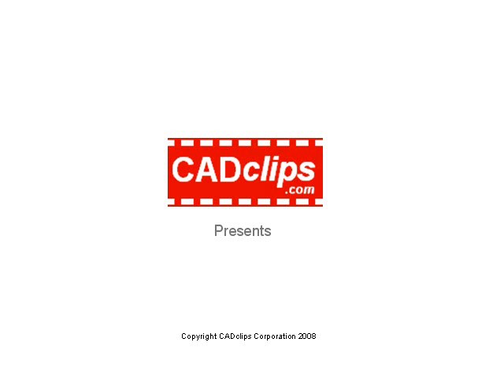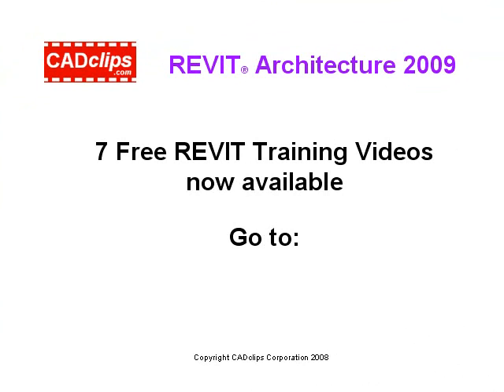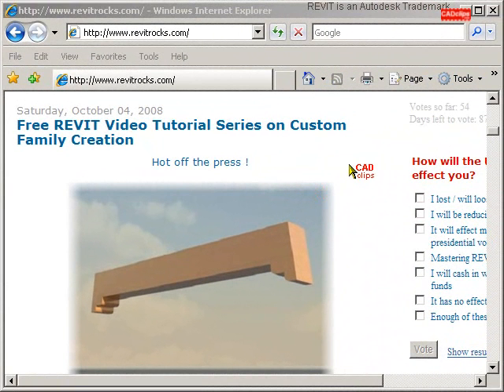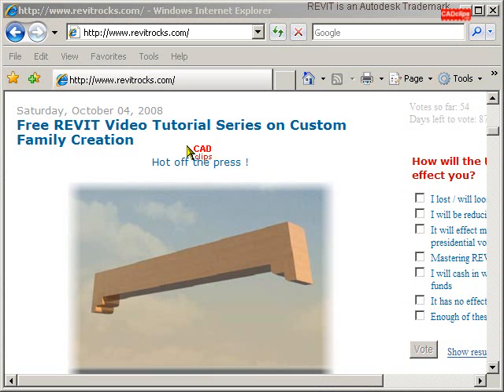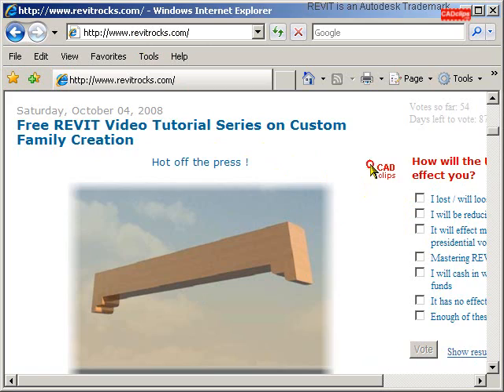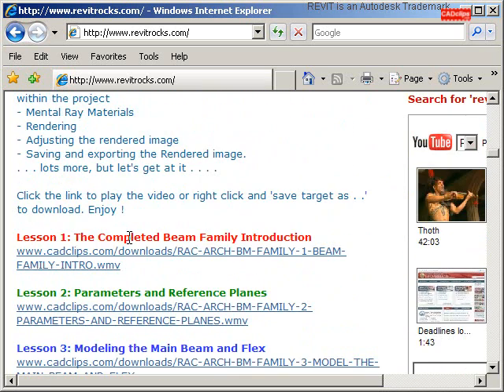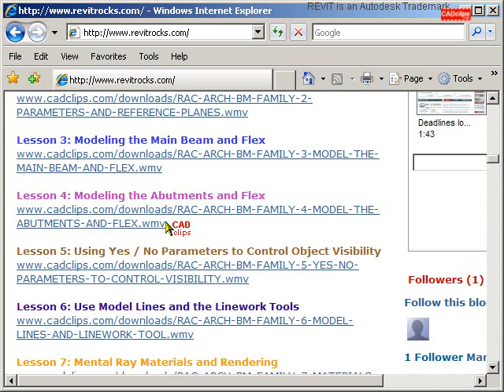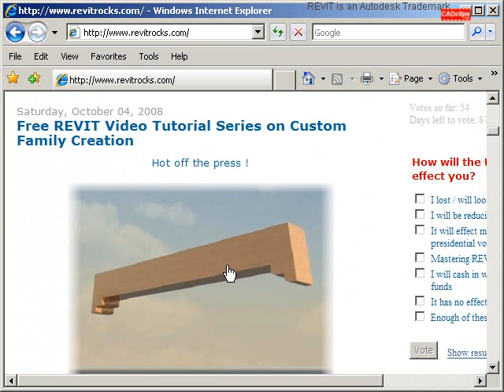7 free REVIT Custom Family Videos - CADclip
where you can get 7 free video tutorials on creating REVIT custom Families using and Arch'l beam example.